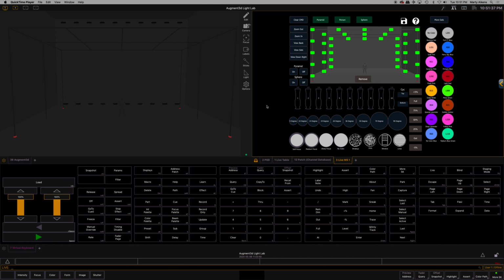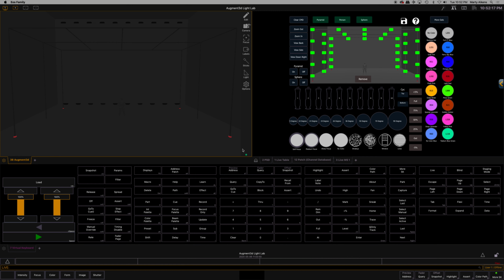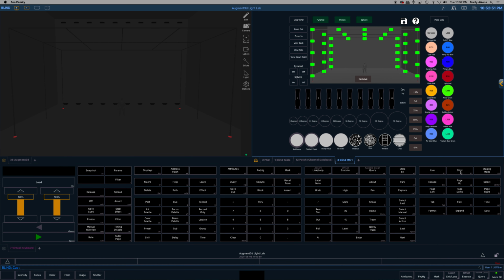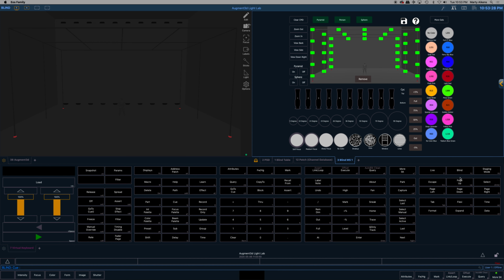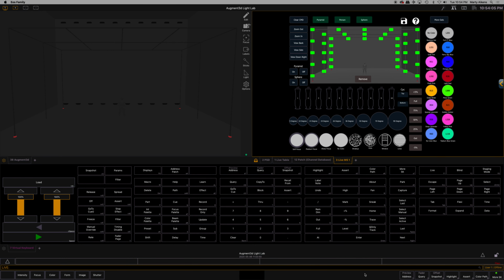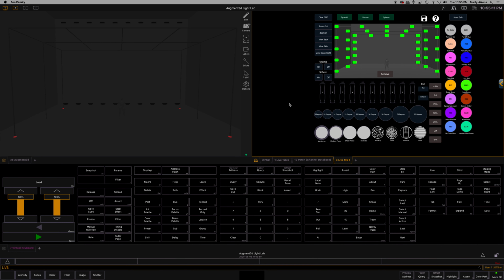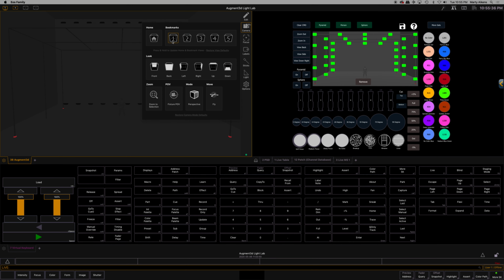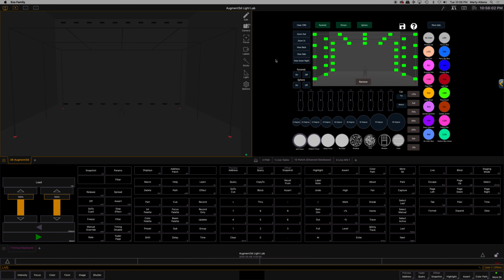7 LIGHT LAB - "Live MS1" TAB - MAGIC SHEET